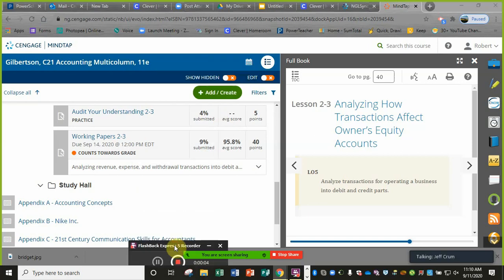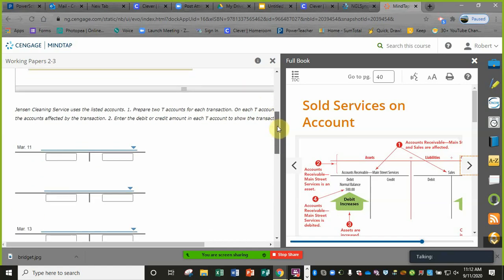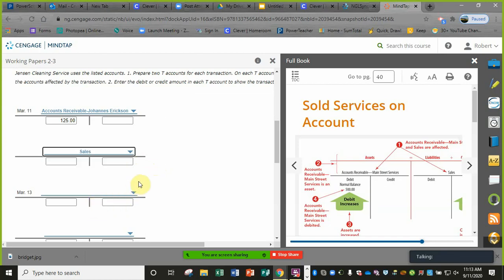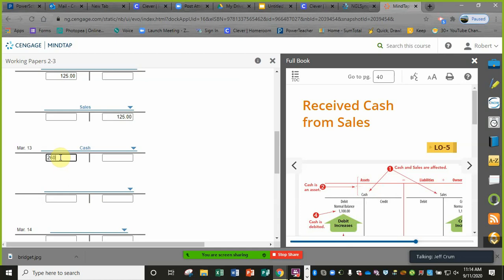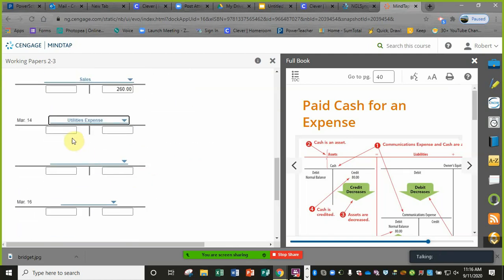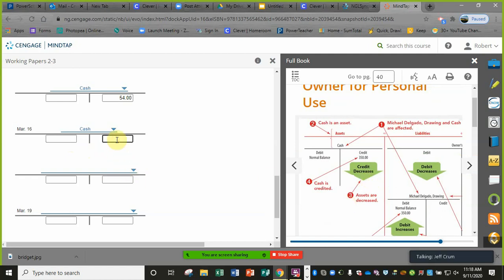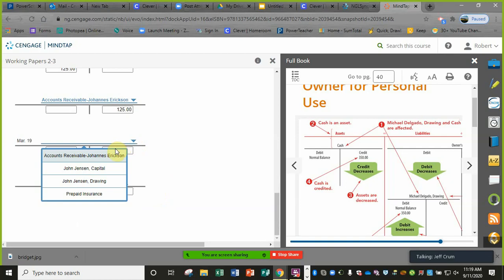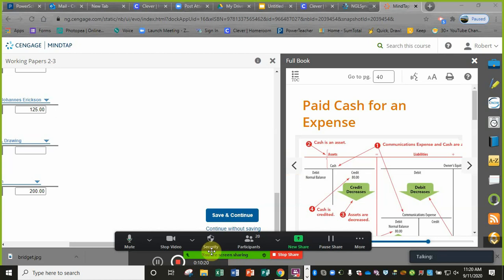2 3 Work Together